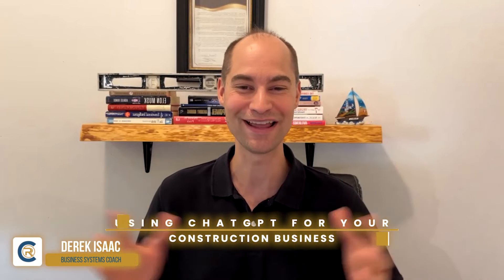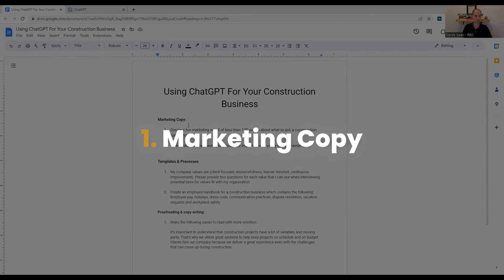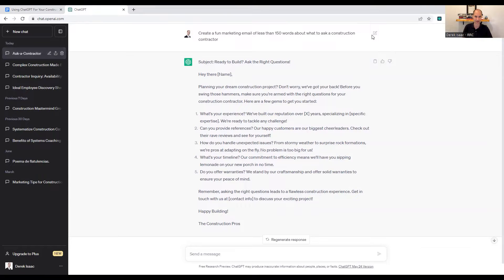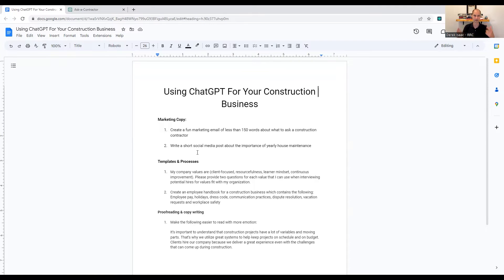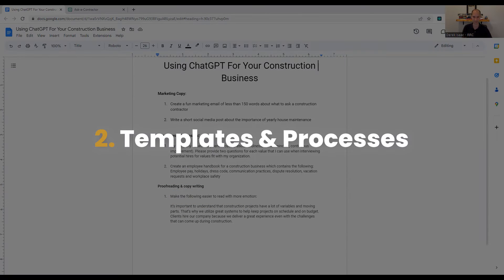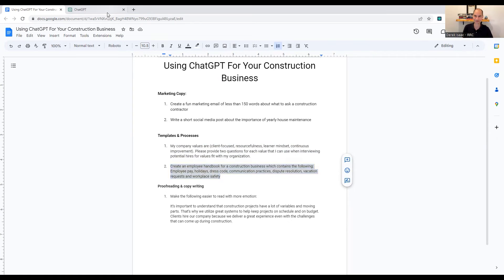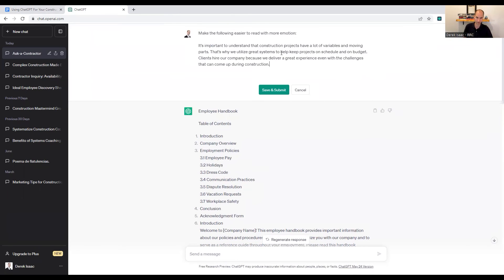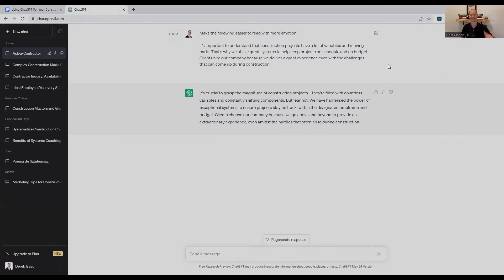Using ChatGPT For Your Construction Business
How to save lots of time and get the edge on your competition with ChatGPT AI for contractors. Create marketing text, handbooks, Standard Operating Procedures and much more in seconds.